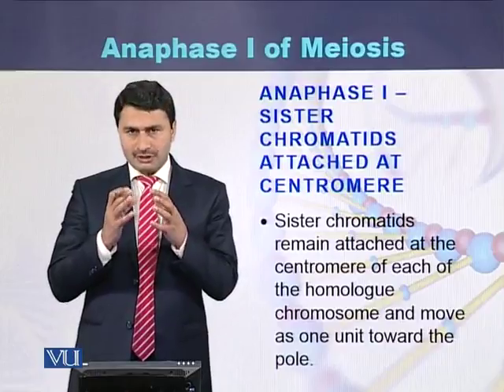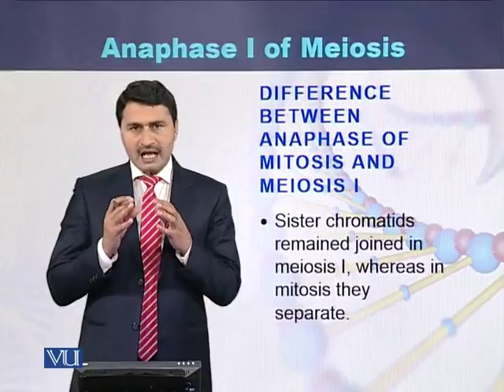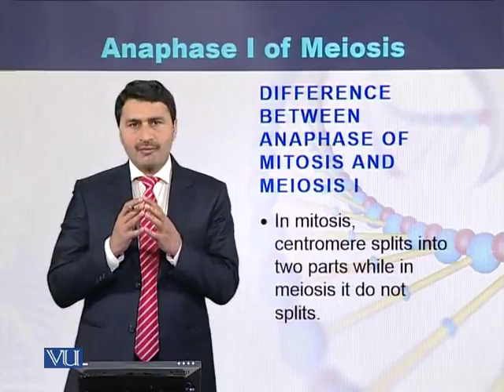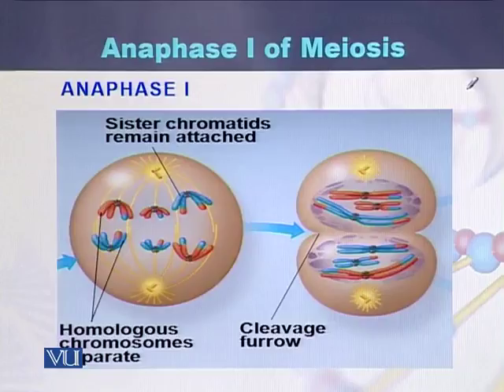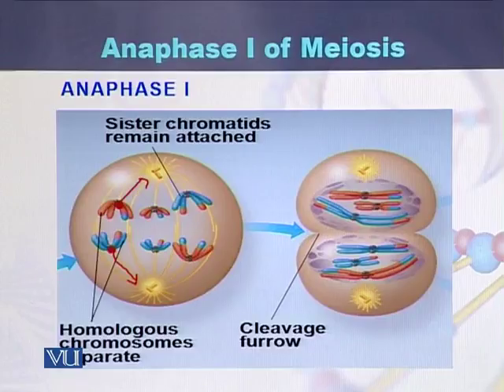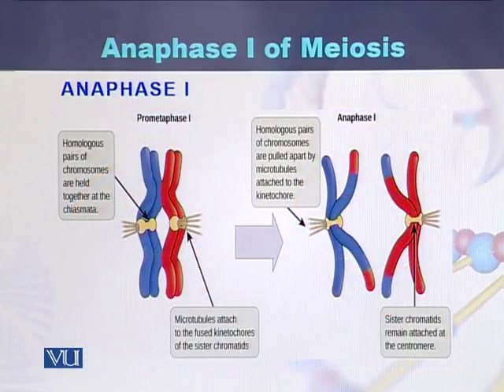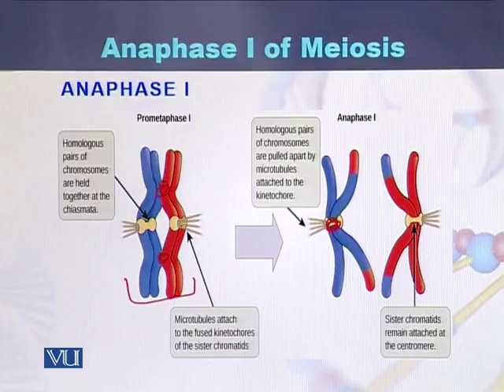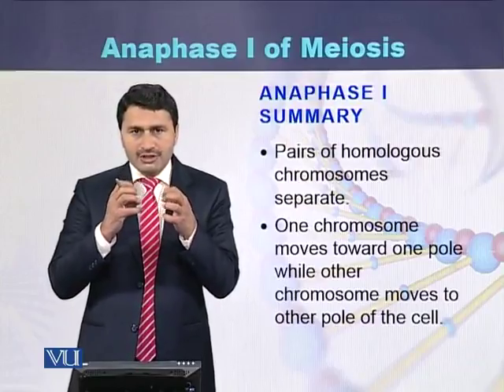BT732_Topic066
Topic: 66